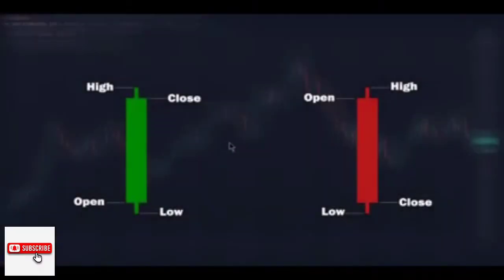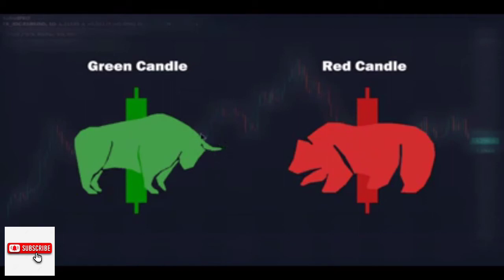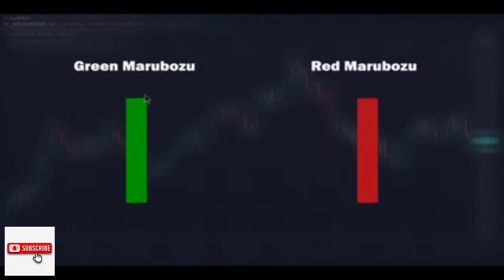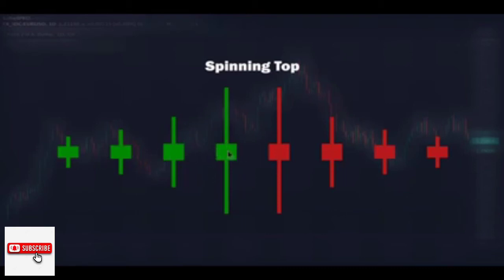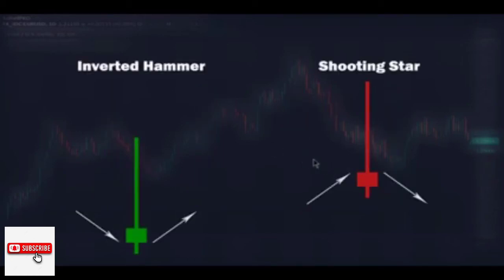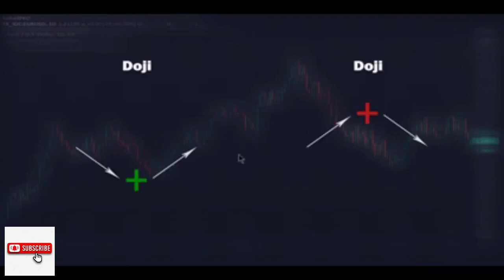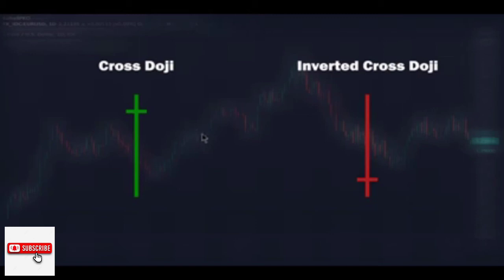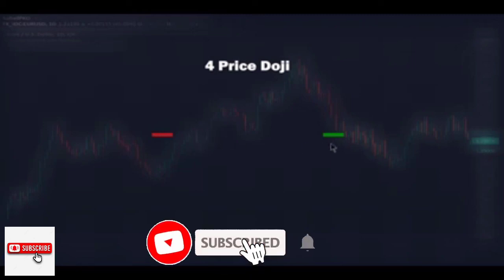candlestick pattern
Candlestick pattern course 2022, in this course you will understand the movement and forming of different types of candlestick how the technique works, and how to analyze and interpret each of the most frequently used and relevant candlestick pattern.
This is a course primarily designed for beginners  to understand the rationale of the technique but intermediate and more advanced skills traders can also benefit by learning the inherent flaws of the technique which opens the door to more advanced and refined trading techniques
To know more about day trading strategy and  Chart pattern join the channels
@Live wild life FX
For more information about TRADING and Questions follow me on